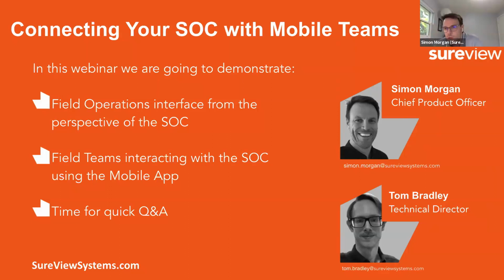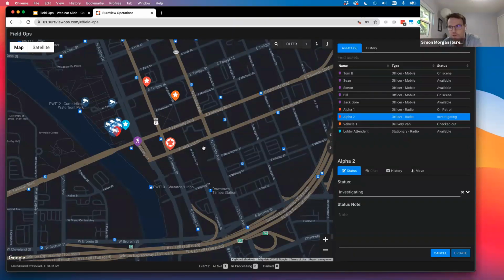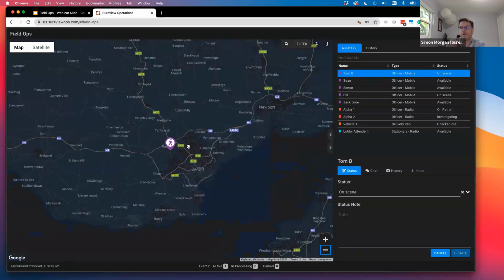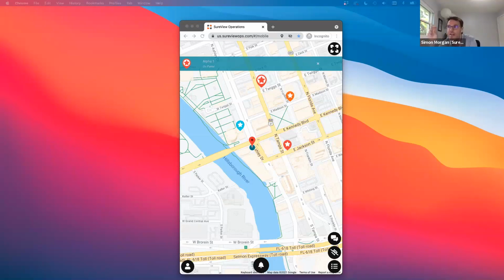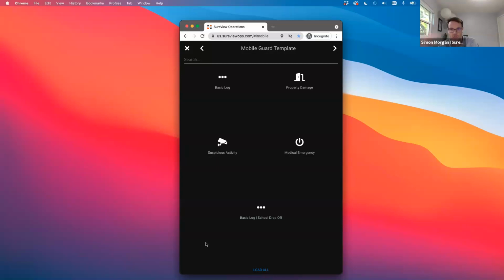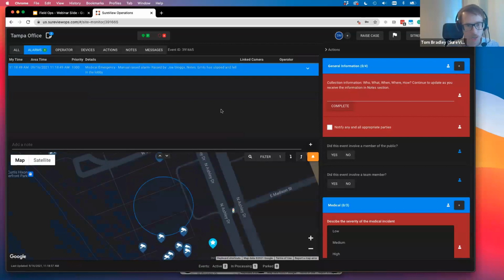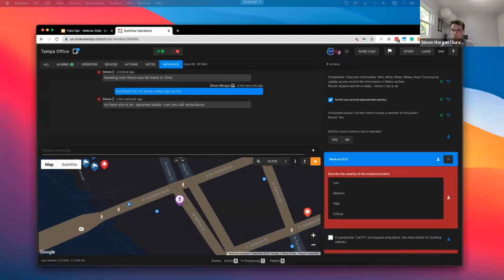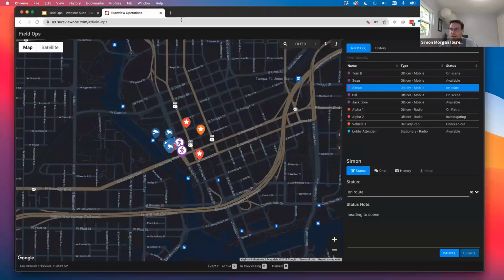SureView Field Operations Webinar: Connecting Your SOC with Mobile Teams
In this webinar Simon Morgan and Tom Bradley from SureView walk you through the new SureView Field Operations module. This map- driven interface provides real-time situational awareness of the status and location of everyone in your team. When combined with the SureView Mobile App, field teams can immediately share video, photos, and notes directly from the scene straight to the central operations team. In the SOC or in the field, everyone now has the same view.